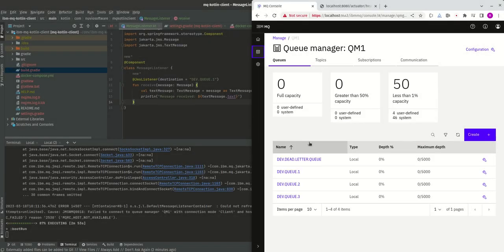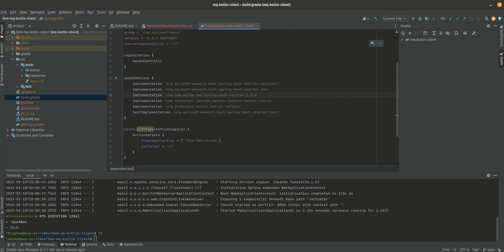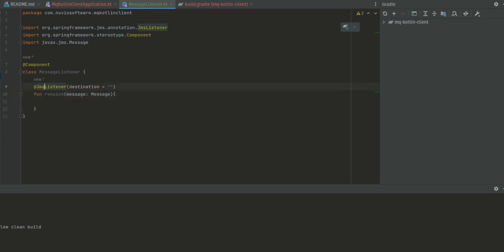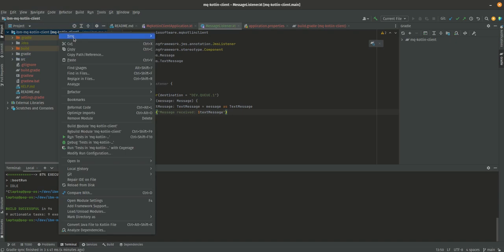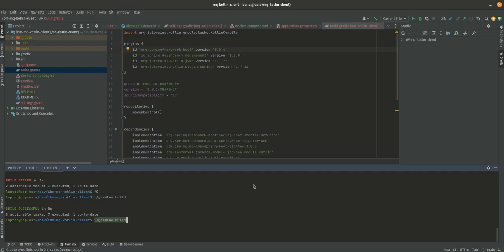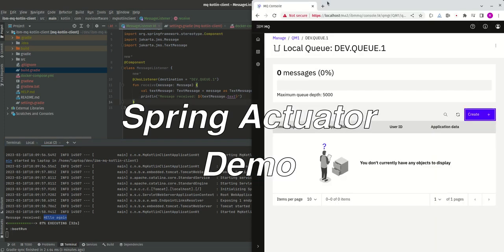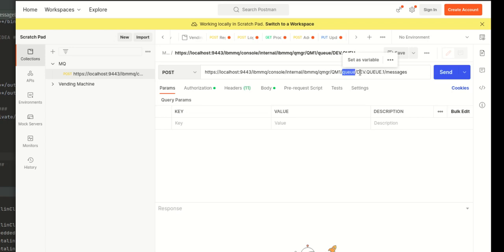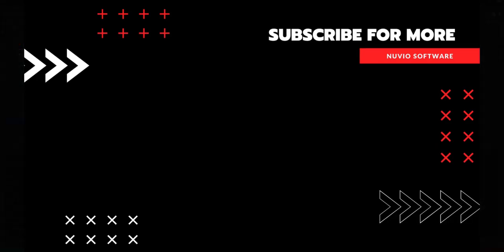Kotlin IBM MQ client app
Spring Boot 3 Kotlin app to consumer IBM MQ messages. In the video we build a JMS listener, test it with an MQ docker container first manually then via a REST API.
We also look at health endpoint with Spring Boot Actuator to publish the Status for loss of JMS connection.